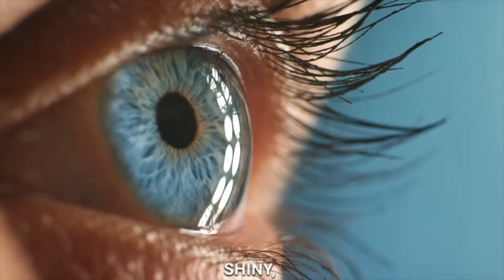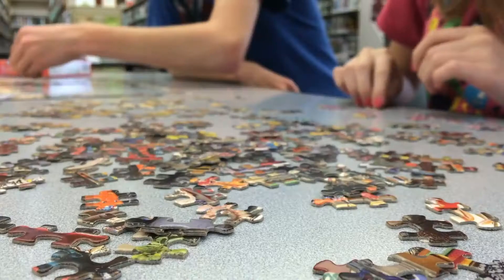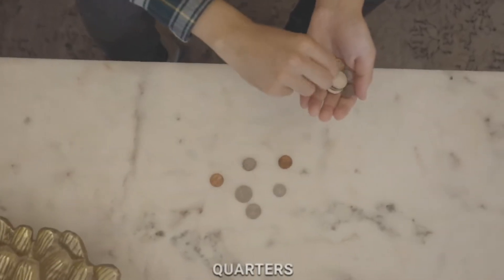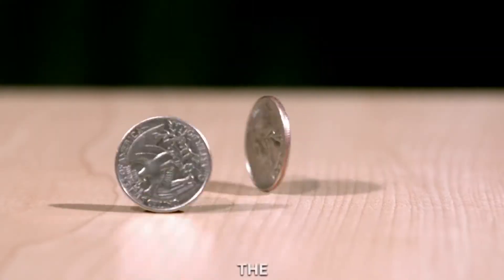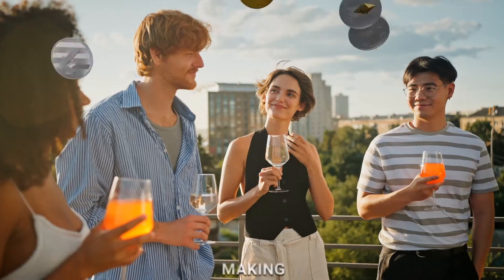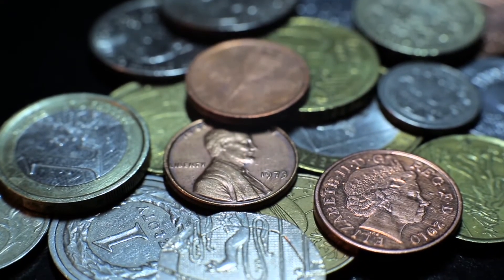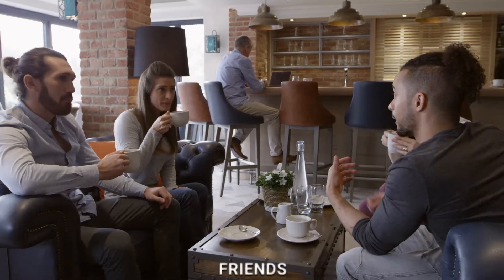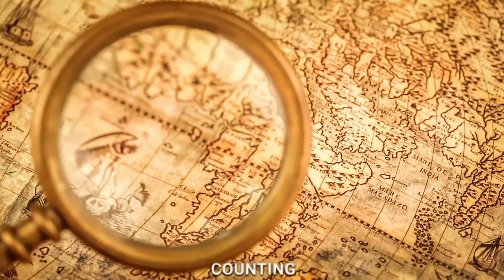Learn to Count Coins | Techniques of Coin Counting | Financial Education for Kids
Welcome to the vibrant realm of Counting Coins, where learning transforms into a thrilling escapade for our inquisitive minds!

Embark on this adventure with us as we explore a world filled with gleaming, jingling treasures – coins! Today, we're on a special journey to uncover the enchanting secrets of counting coins. Brace yourself for an exploration not just of numbers but of the captivating stories and magical attributes of these miniature money heroes.

Meet our delightful coin friends – the penny, nickel, dime, and quarter. Each possesses a unique personality and value, turning our counting journey into a lively parade of characters. The penny is the friendly neighbor, the nickel is the cool buddy, the dime is the tiny hero, and the quarter is the grand superstar!

Let's delve into the magic of counting. Line up our coin friends and count them one by one. As we do, we'll unravel the mysteries of how many pennies make a nickel, how many nickels make a dime, and so forth. It's a magical puzzle where numbers come to life, creating an engaging and interactive learning experience.

But hold on, the adventure doesn't conclude there! We're about to engage in fun games with our coin friends. Stack them, sort them, or perhaps create our own special coin art. Learning is elevated to new heights when blended with the joy of play!

Get ready for storytime with coins – tales of their travels, encounters, and the adventures they've embarked upon. Every coin has a captivating story to share, and we're privileged to be the audience.

By the end of our thrilling adventure, you'll emerge as a Counting Champion! Distinguish your pennies from your quarters, and counting will transform into a delightful game with your newfound coin friends.

Now, envision a magic treasure chest filled with coins, each set revealing a new group of coin friends eager to join our counting adventure. These coins possess special powers – the ability to teach us about numbers and transform learning into a fantastic quest.

As we explore this treasure chest, notice the distinct faces and sizes of each coin. The penny, a shiny copper sunbeam; the nickel, a larger, silver cool touch; the dime, a smaller, gleaming superhero; and the mighty quarter, the largest, shining like a dazzling star.

Our counting journey begins as we place these coins side by side. We'll start with the penny, counting one by one. As we add more coins, we'll unlock the mysteries of counting. How many pennies equal a nickel? What about dimes and quarters? It's like solving a magical puzzle, and with each answer, we get closer to becoming counting wizards!

Now, let's dive into the exciting world of coin games. We can stack the coins to build towers, sort them into neat piles, or even create our own coin patterns. Learning becomes an enchanting playdate with our coin friends, making counting a joyful experience.

And oh, the stories these coins tell! Each coin has traveled far and wide, meeting new friends and sharing tales of their adventures. We'll listen closely, captivated by the stories of where they've been and the hands they've passed through.

As we continue this captivating journey, you'll find yourself becoming a true Counting Champion. Numbers won't be a mystery anymore – they'll be friends you can count on. So, young explorers, let's unlock the magic within the treasure chest of Counting Coins and make every learning moment an extraordinary adventure!